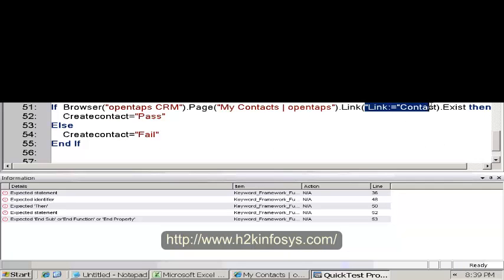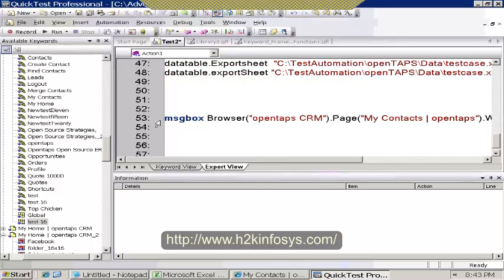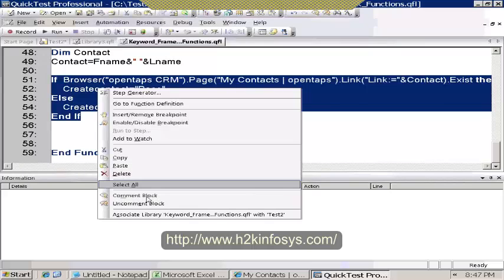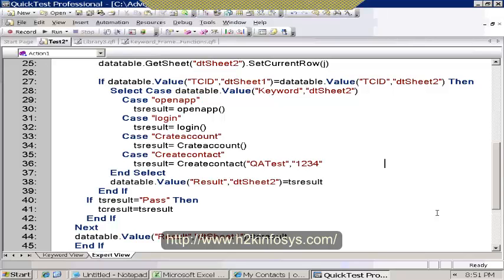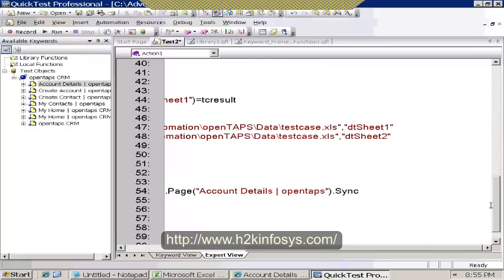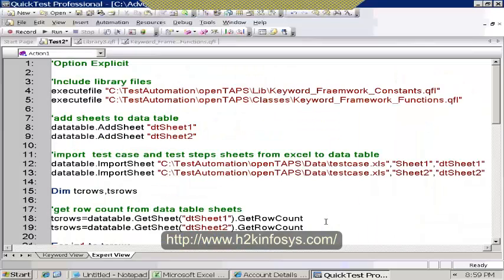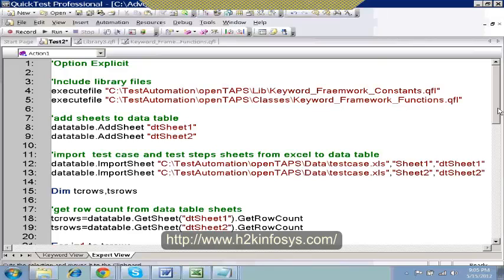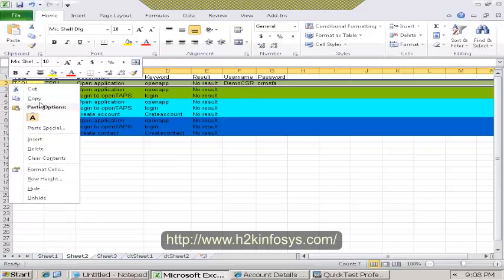Keyword Driven Framework Testing in | QTP Keyword Driven Framework - QTP